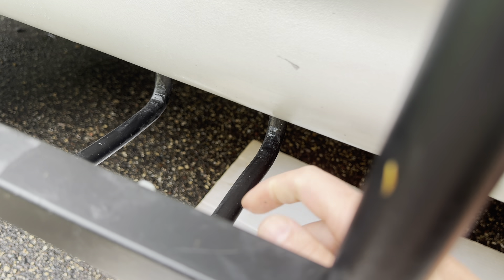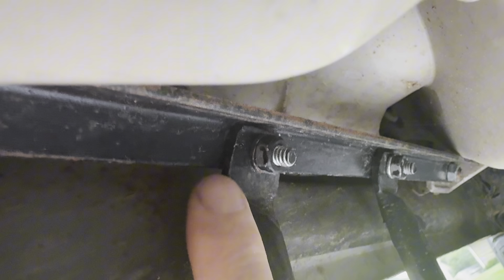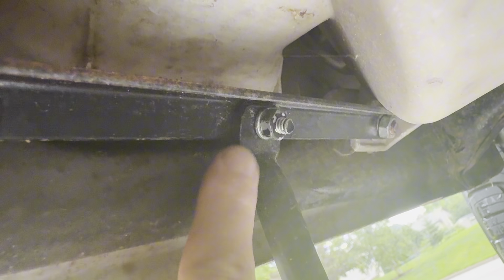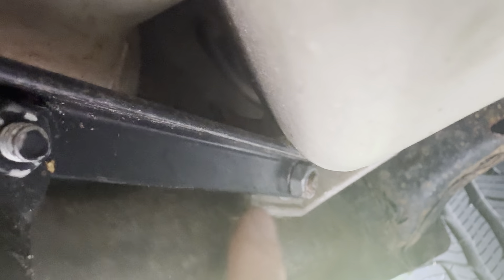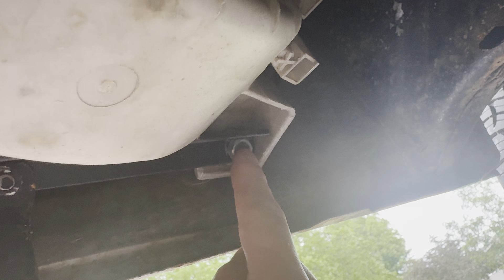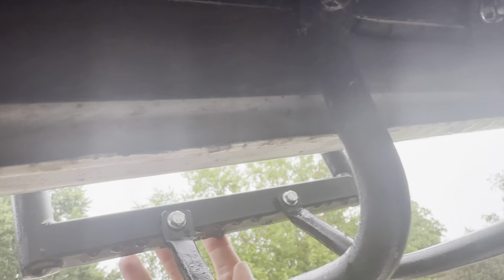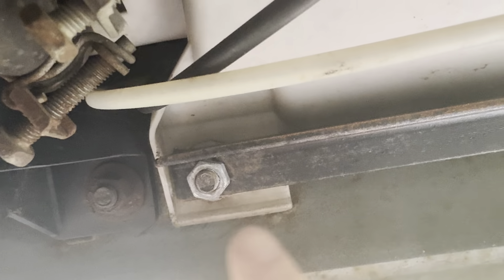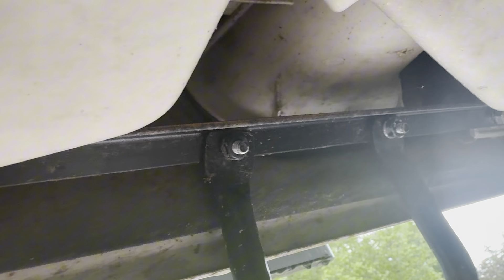Delica L300 easy custom side-ladder bracket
Do not cut up your side panel to mount a ladder on your Delica! You can't fix that once you do it! Leave it intact and pristine and use existing bolts under the van instead. This is my custom ladder bottom mount bracket using angle iron and solid round bar stock from home depot. It didn't take long to craft and it is very solid and strong.

Here is the schematic I made for the flat bar stock prototype. Note that flat bar stock isn't quite strong enough to hold me (about 165 pounds) without flexing a bit. Use angle iron and round bar stock.